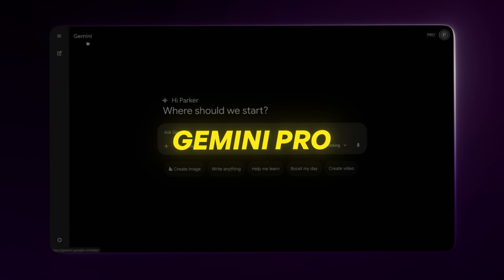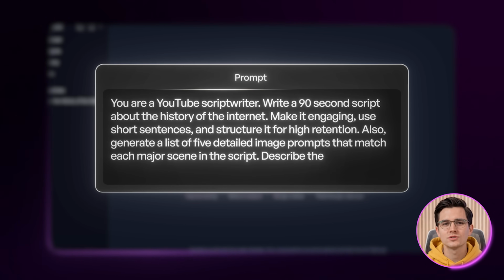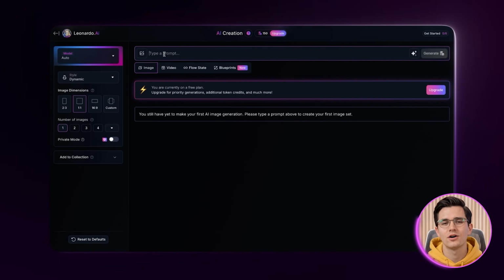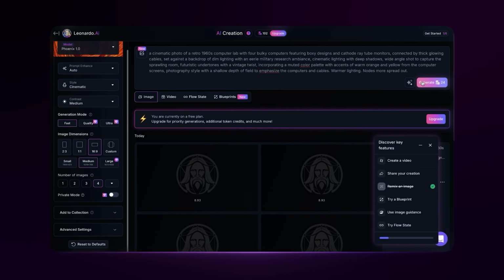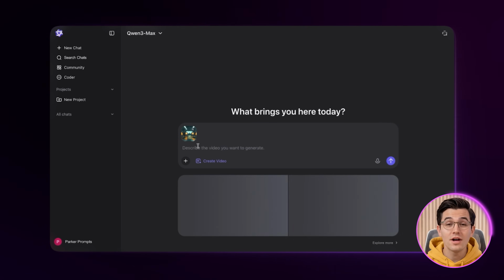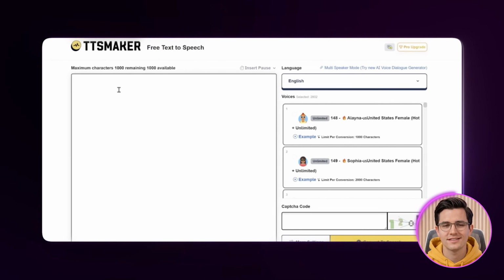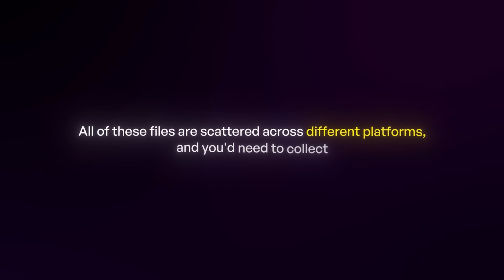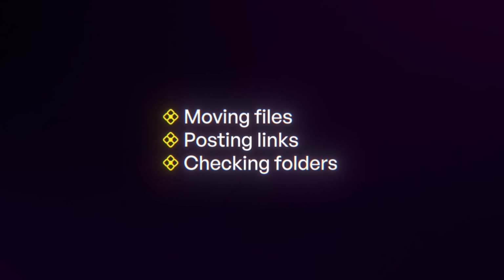The 7 Best FREE AI Tools in 2026 (Backed by Data)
In this video, I break down how to replace expensive AI subscriptions with a complete free content workflow.  Once you understand the workflow, you stop stacking subscriptions and start producing consistently with free ai tools!